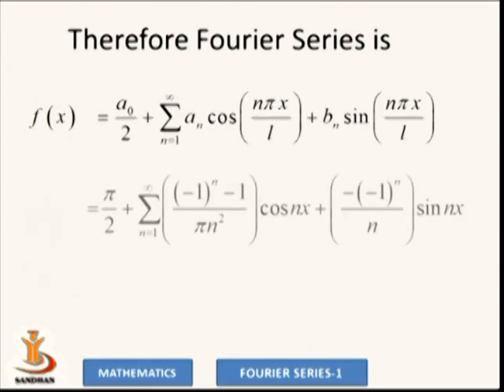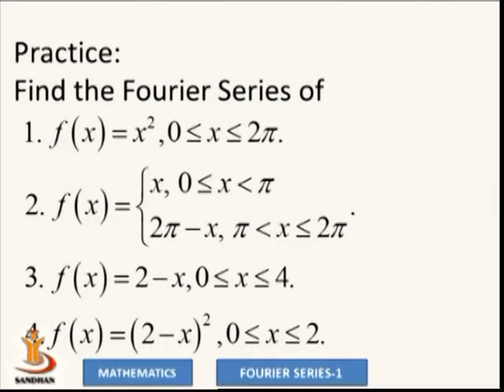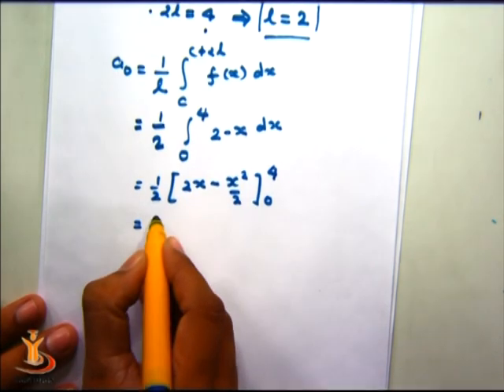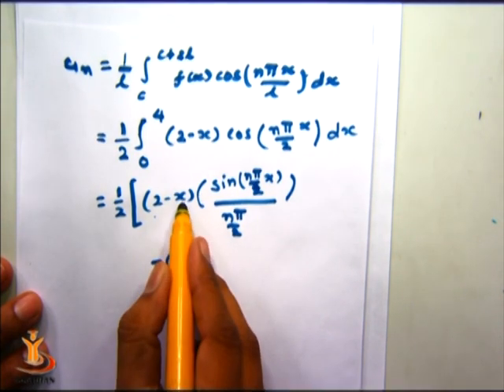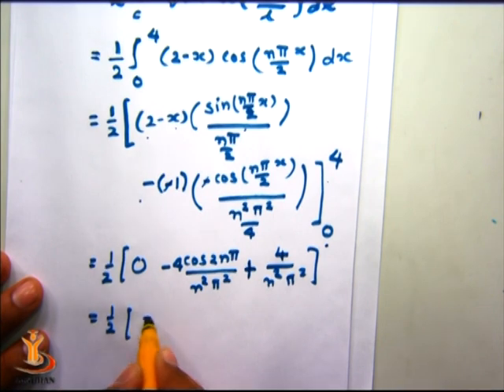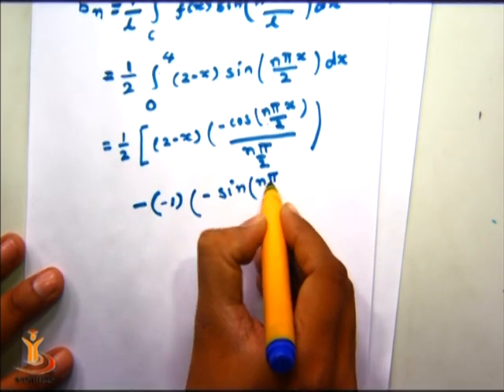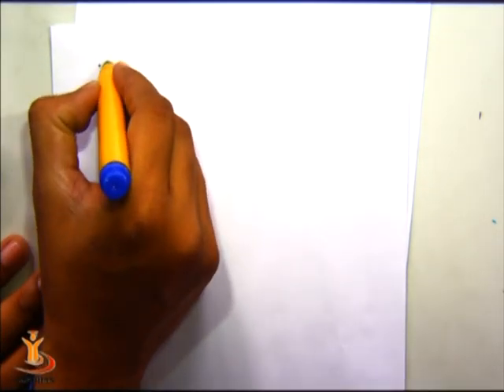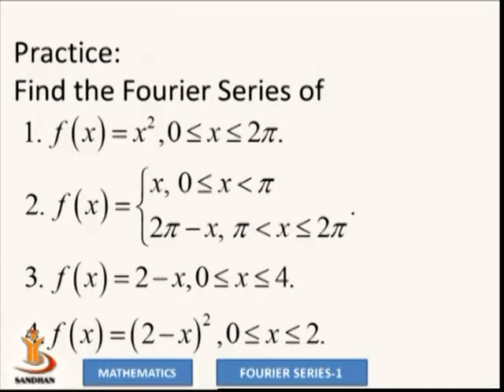FOURIER SERIES -1 03